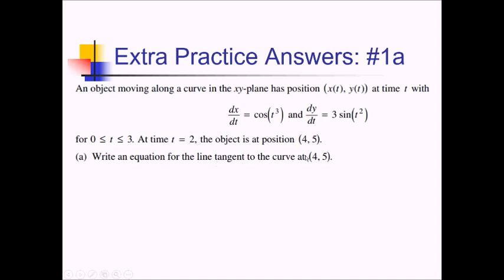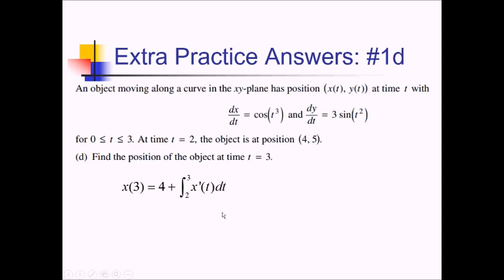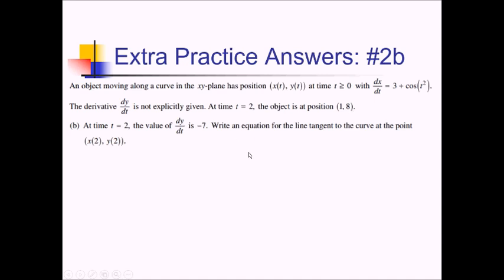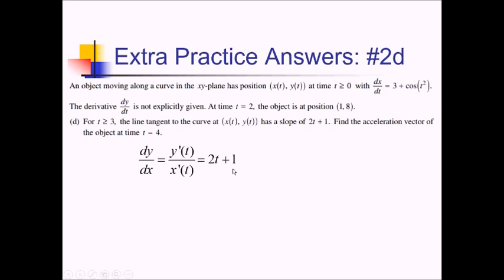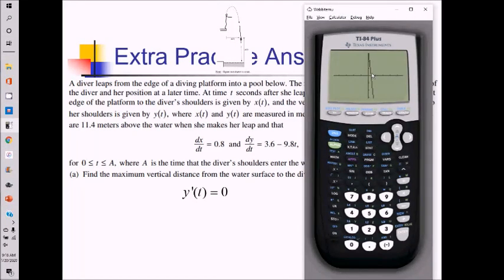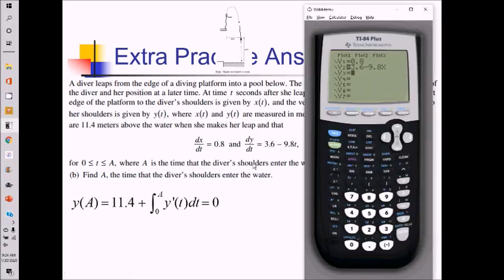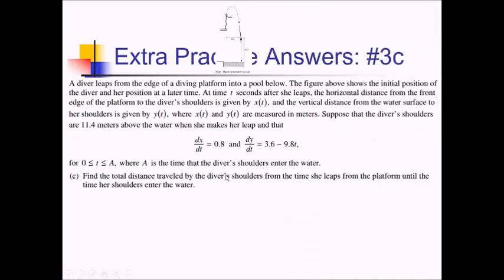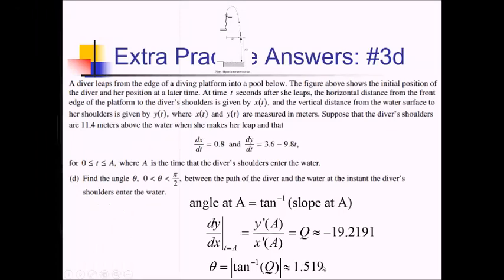Vector Free Response Practice: Problem #5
Worked problems showing how to solve free response problems involving vectors.

Go here for a PDF and handout to go along with this video